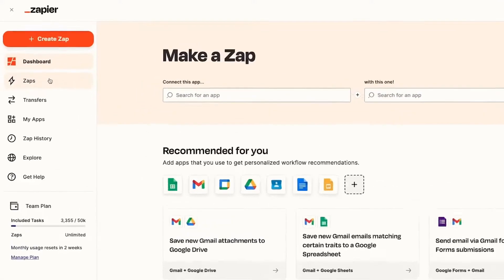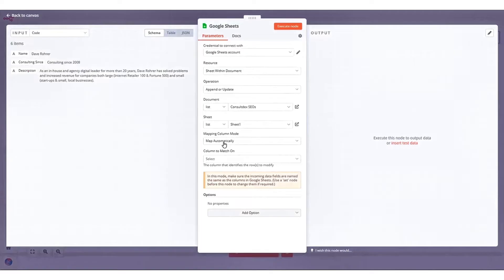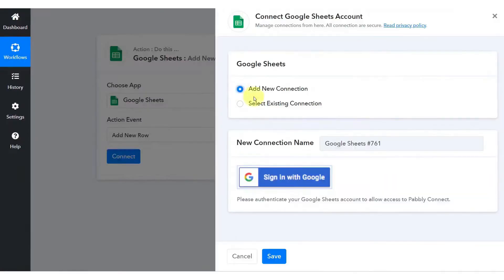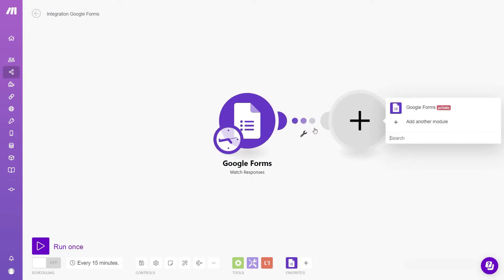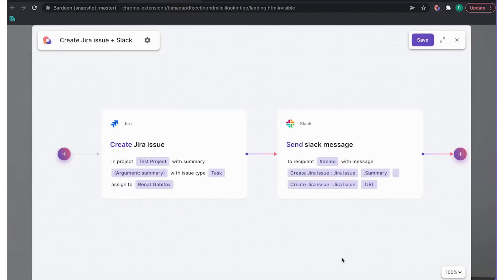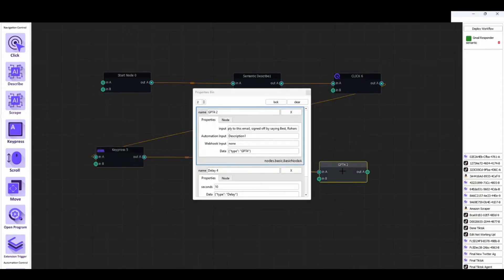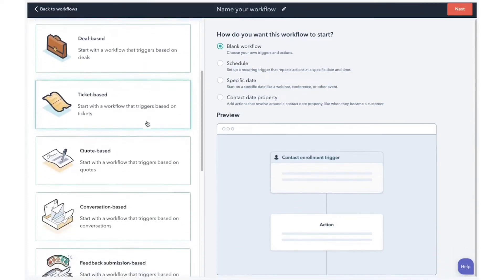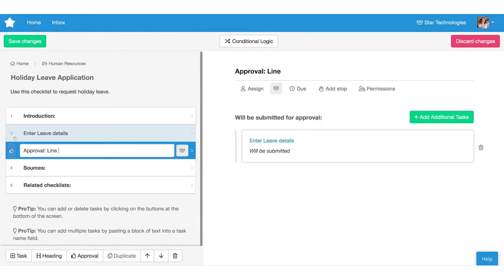+7 Best Zapier Alternatives for 2025 (Ranked by Best Use Cases)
Here are best Zapier alternatives:
1. n8n

2. Pabbly Connect

3. Make.com

4. Bardeen

5. Coupler

6. Cheat Layer

7. HubSpot Operation Hub

8. Process Street

Timestamps:

0:00 – Best Zapier Alternatives
0:40 – Best for Developer-Level Flexibility and Complex Logic
2:42 – Best for Cost-Effectiveness and Long-Term Savings
5:18 – Best for Visual, Enterprise-Grade Workflows
7:30 – Best for Browser-Based Automation with AI
9:15 – Best for Data Analytics, Reporting and ETL Automations
10:27 – Best for AI-Powered Complex Automations and Custom Solutions
12:46 – Best for Centralized CRM-Based Process Automation
14:13 – Best for Recurring, Team-Focused Workflows

Looking for a Zapier alternative that fits your unique workflow and budget? In this video, we’ll dive deep into the top contenders, comparing their strengths, pricing, and capabilities to help you find the perfect automation tool for your business. Whether you need to handle complex code-based logic, cut costs with a lifetime deal, harness AI for instant workflows, or centralize your CRM operations, these solutions have you covered.
By the end of this video, you’ll know which Zapier alternative suits your technical skill level, budget, and automation needs—ensuring you invest in the right platform to streamline and scale your operations.